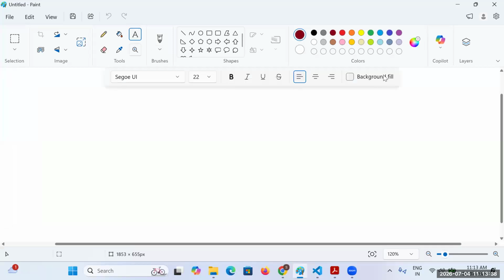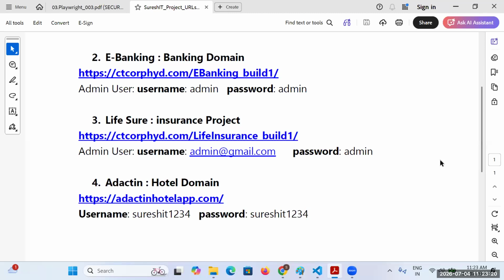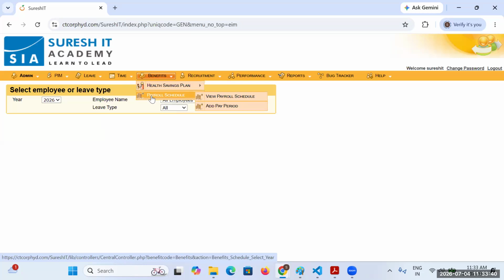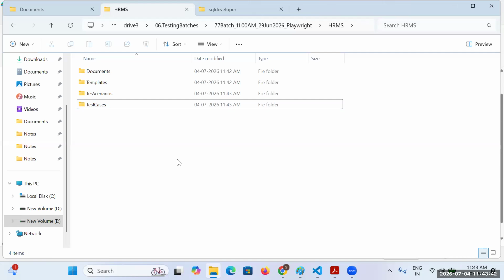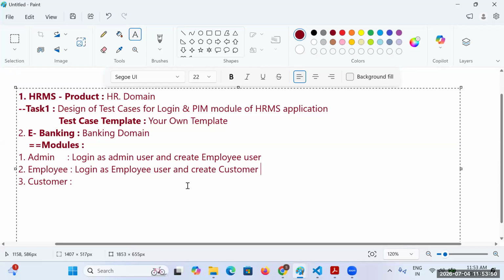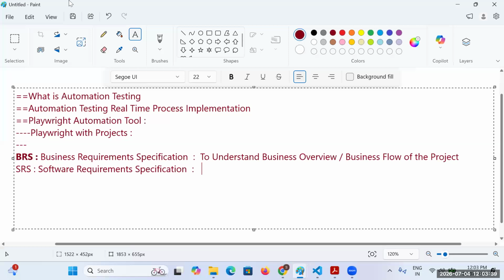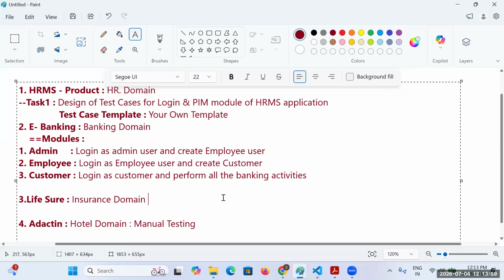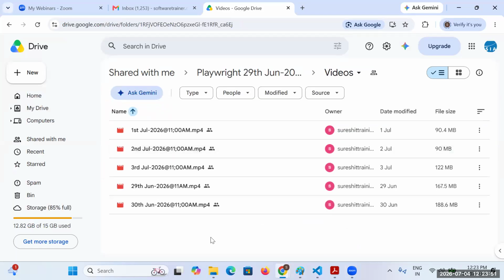04 July 2026 -- Projects Overview